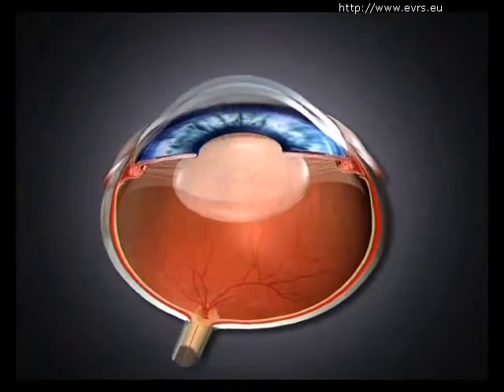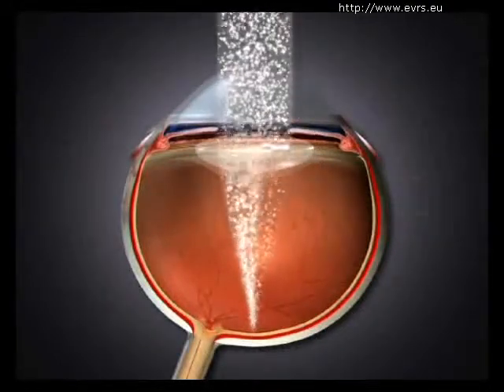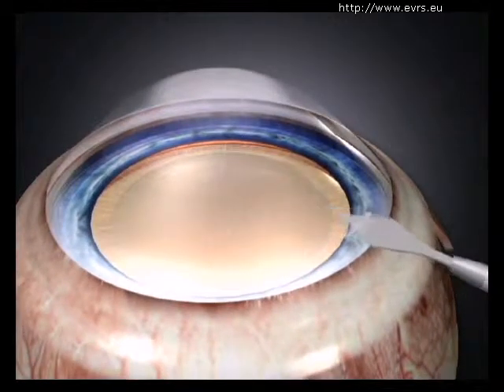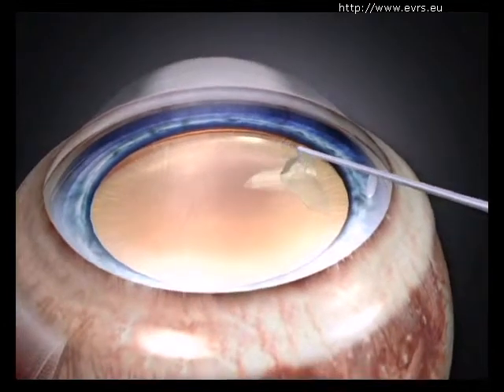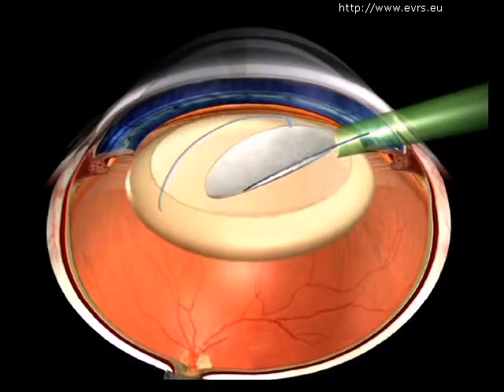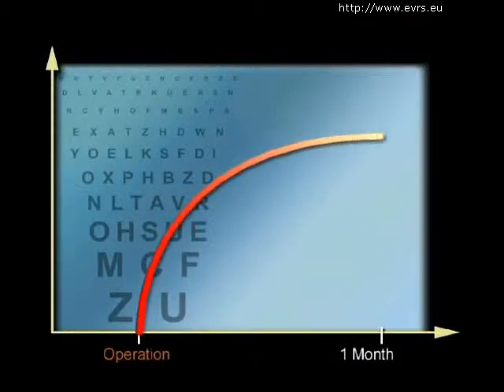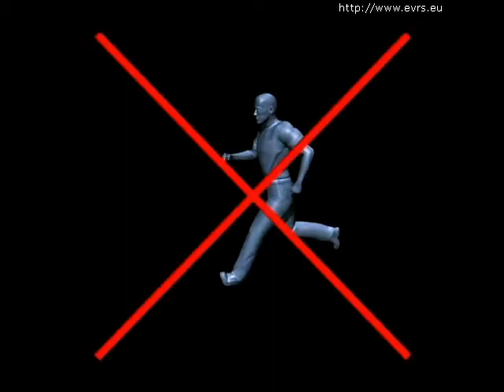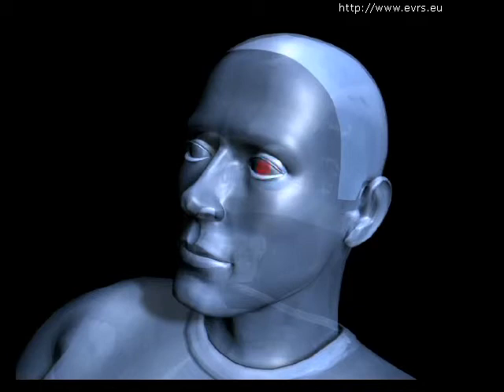Cataract - evrs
In the case of a cataract, the crystalline lens loses its transparency.  The crystalline lens is this small lens behind the pupil that converges the photons on the retina, and that enables the eye to focus.  If the crystalline lens becomes uniformly opaque, it will let fewer photons pass through, and vision will progressively blur, with possible alteration of color vision.